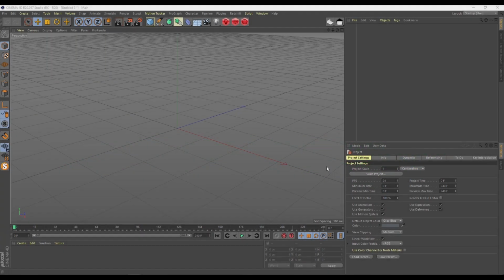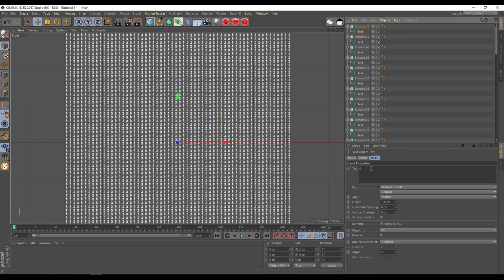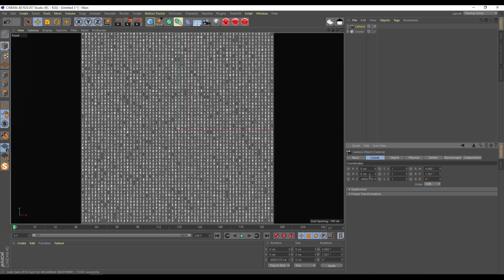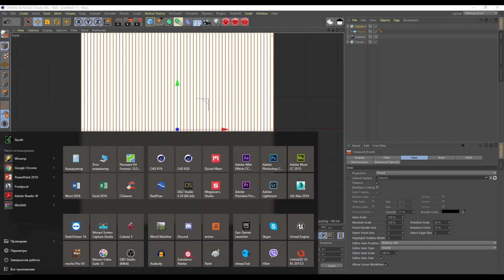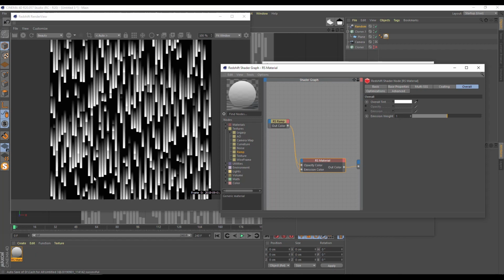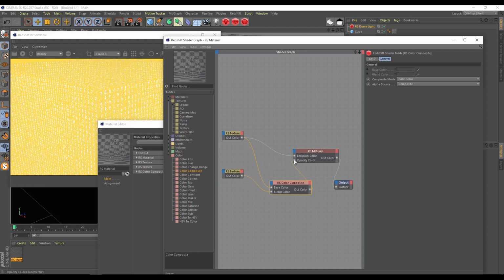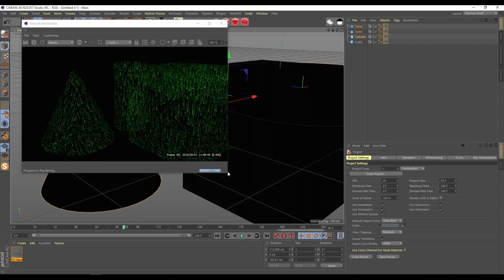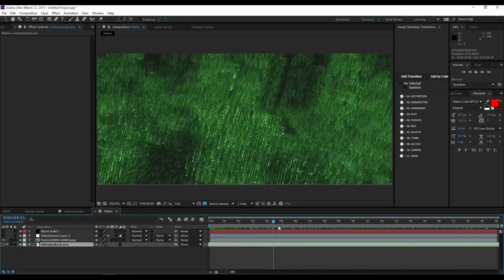Redshift C4D / Matrix / Animated Texture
Hi Everyone! Matrix... I show you how to make animated texture of Matrix with Redshift. Enjoy!

My other products:
Redshift Interior Setup

WebMoney:
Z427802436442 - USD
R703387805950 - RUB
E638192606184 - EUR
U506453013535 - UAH